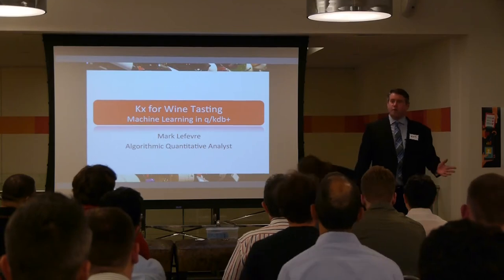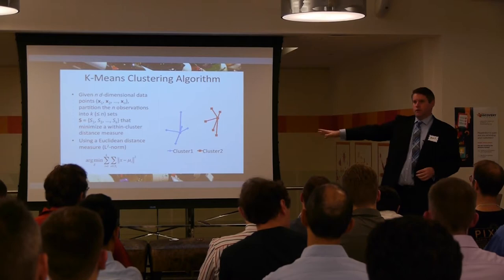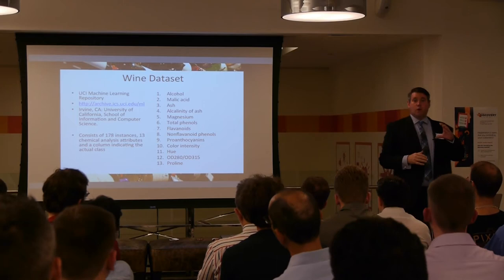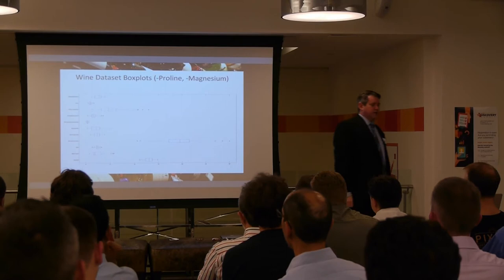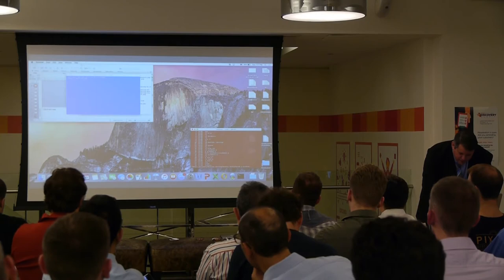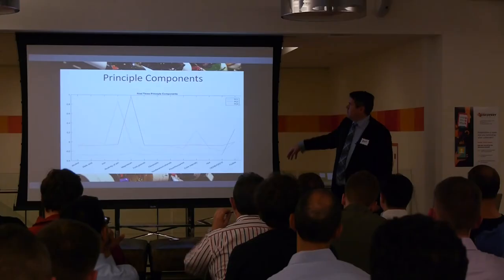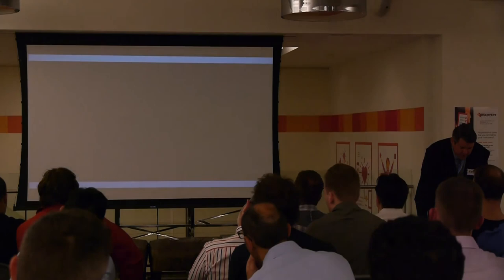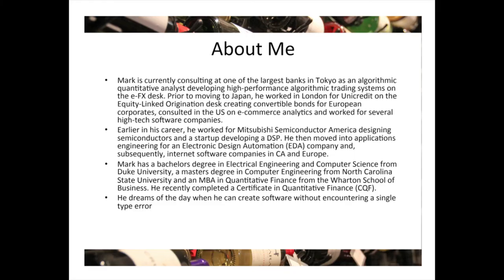Mark Lefevre: Machine Learning in q/kdb+ to pick Wine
Mark Lefevre presents Kx for Wine tasting. He explains how machine learning in kdb+/q can be used to pick wines.